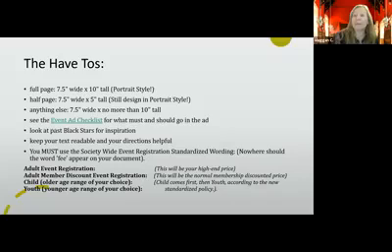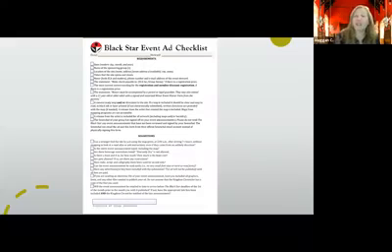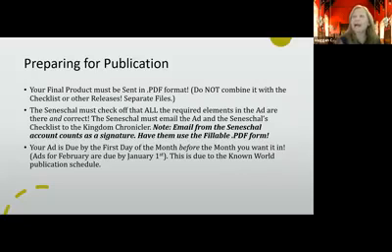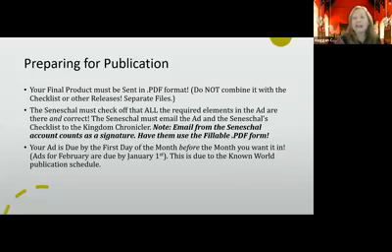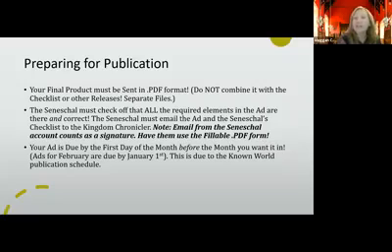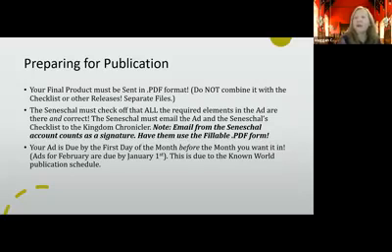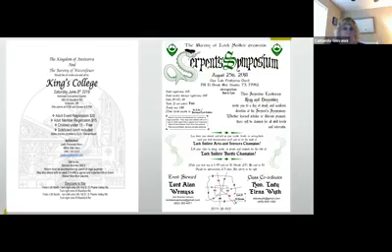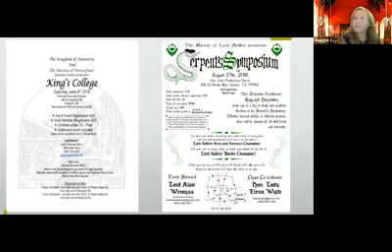How to Create an Event Ad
Instructor:
HL Lillias